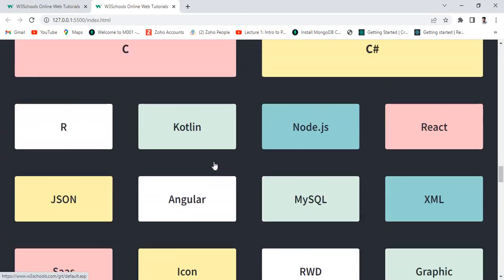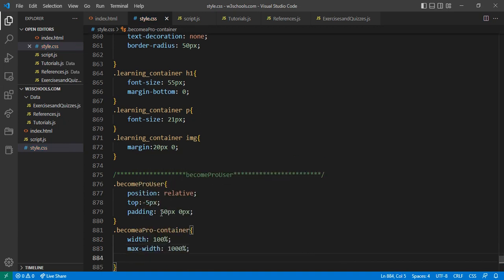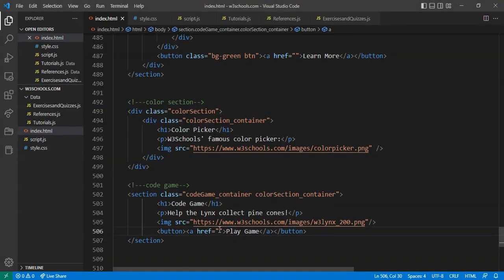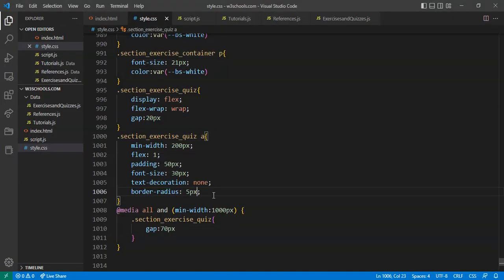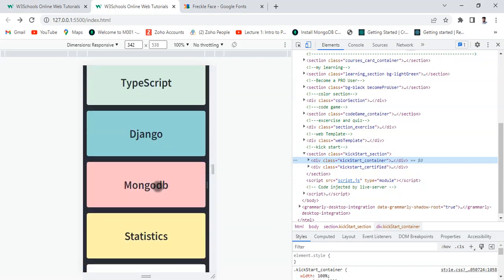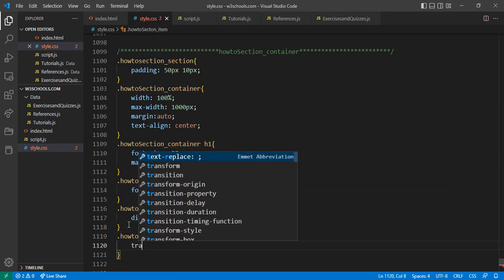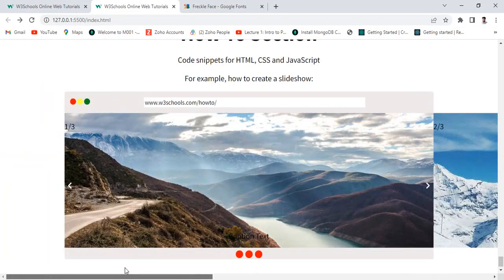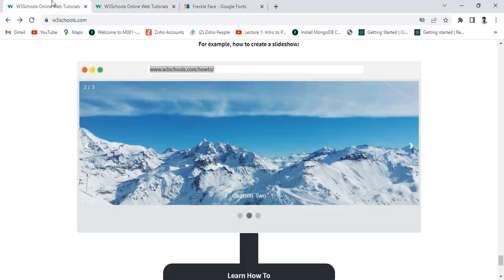My Learning,Become a PRO User,section w3schools clone website part - 5 html css and javascript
We have lots of helpful tutorials and videos that will teach you everything you need to know about web development.

Thanks